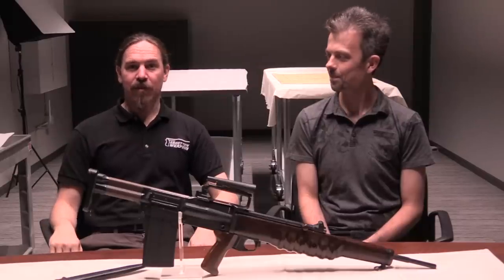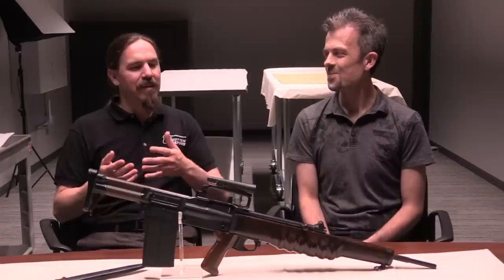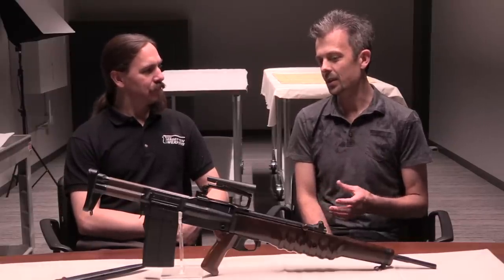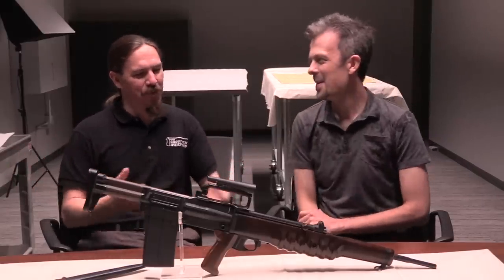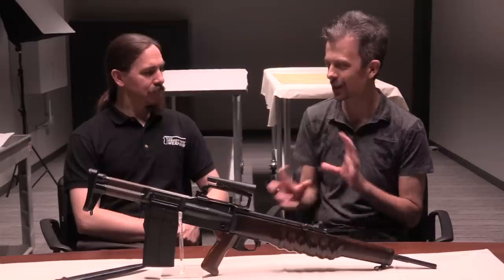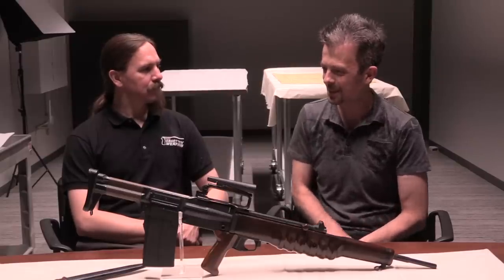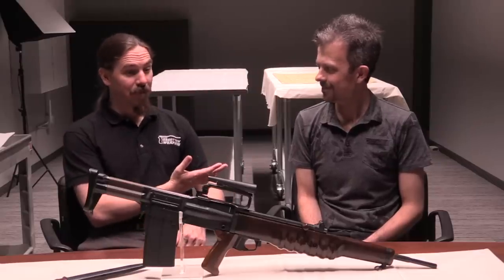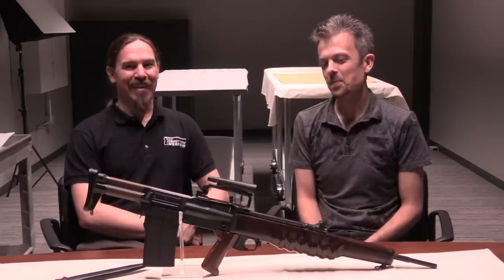Announcing: Thorneycroft to SA80 - British Bullpup Firearms 1901-2020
Join the Kickstarter campaign and preorder your copy of Jonathan's "Thorneycroft to SA80: British Bullpup Firearms 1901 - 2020":

Sorry for the poor audio quality - today I am back at the Cody Firearms Museum talking to Jonathan Ferguson, Keeper of Firearms & Artillery at the Royal Armouries in the UK. Jonathan has written a new book on the history of British bullpup firearms, which Headstamp is very proud to be publishing!  The book covers all the major families of British bullpups, including:

- Thorneycroft rifle
- Godsal rifle
- Korsak’s Light Automatic Gun, 7.92 mm,  (E.M. 1)
- Thorpe’s Automatic Rifle, .280 inch, (E.M. 1 aka ‘Cobra’)
- Janson’s Automatic Rifle, ,280 inch (E.M. 2 aka ‘Mamba’)
- Rifle, 7 mm, No. 9 Mk. I; Rifle, 7 mm, X1E1; and Rifle, .30 inch, X2E1
- The 4.85 mm Enfield Weapon System (Individual Weapon and Machine Gun)
- SA80 Individual Weapon (L85A1, A2, A3) and Light Support Weapon (L86A1, A2)
- SA80 Carbine (L22A2) & grenade launchers
- Several more civilian, prototype, developmental, and other weapons

Jonathan is uniquely positioned to write on this subject, with access to the British Royal Armouries archives and arms collections, and he has done substantial original research as part of this book. This is a fantastic successor to "Chassepot to FAMAS", and we hope you will help support it by ordering a copy today!

Forgotten Weapons
6281 N. Oracle #36270